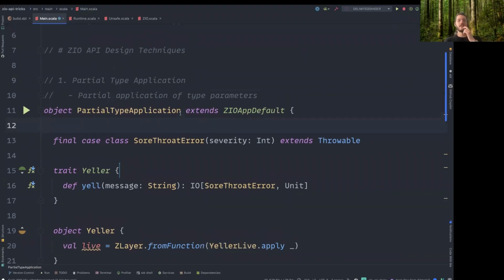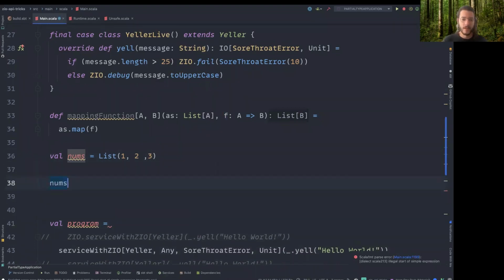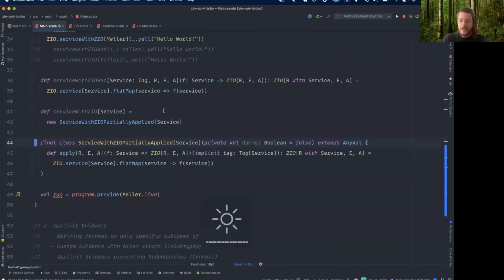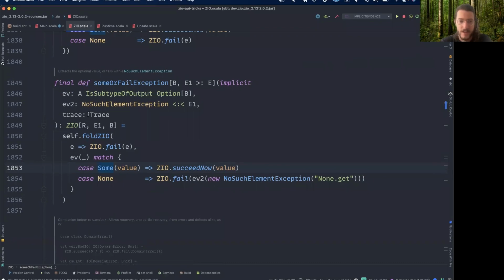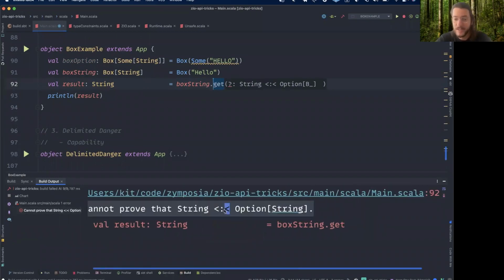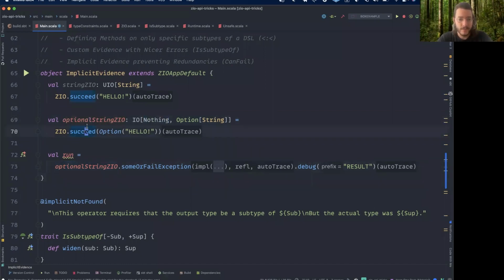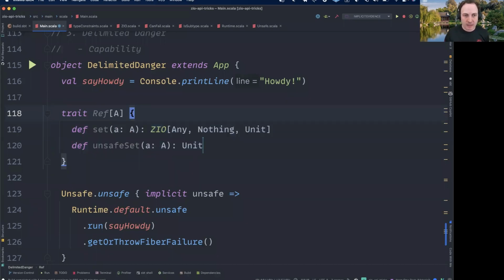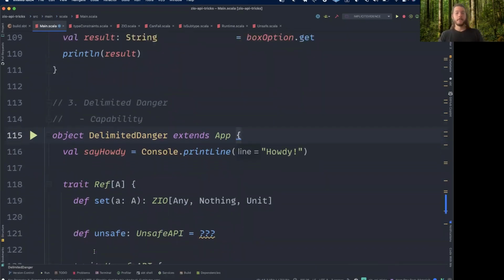Zymposium - ZIO API Design Techniques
In this episode, Adam and Kit will explore some fancy API techniques. Learn how to make your APIs just a little shinier - with better type inference and more convenience - using a few tricks pilfered from ZIO core.